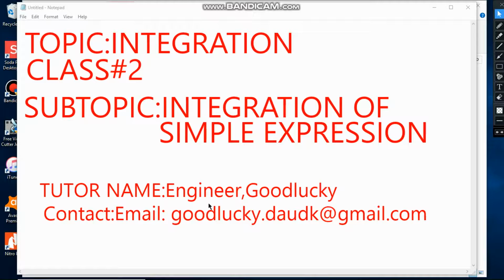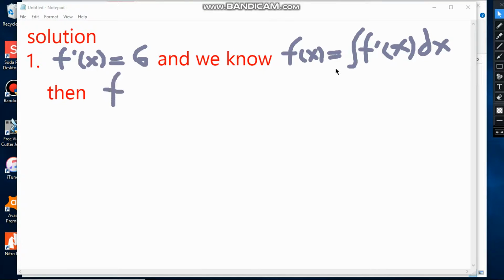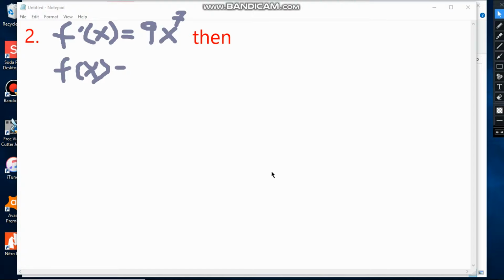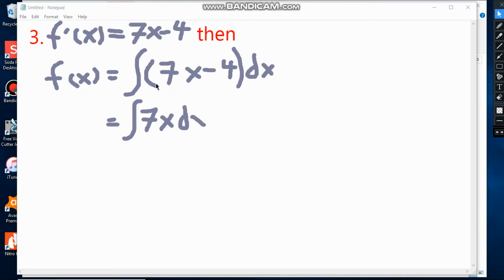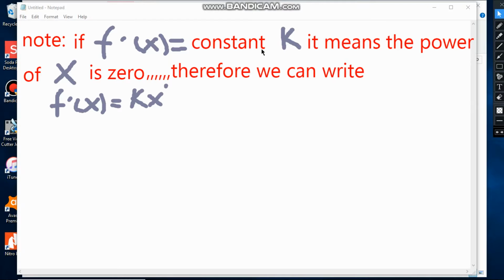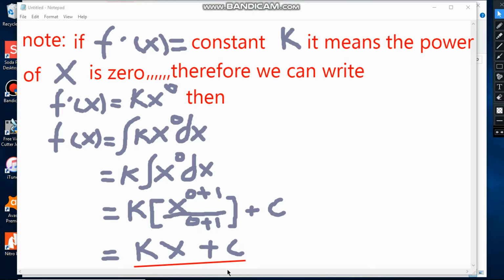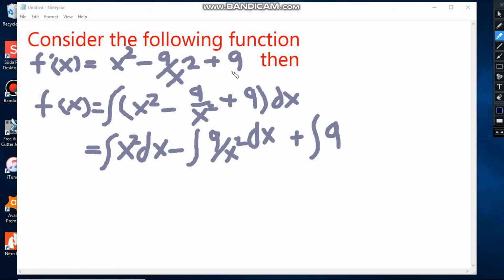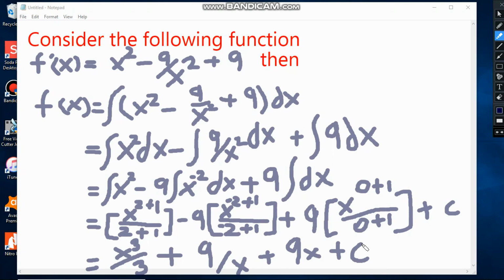INTEGRATION of simple expression class number two